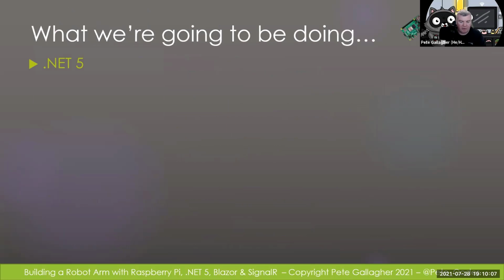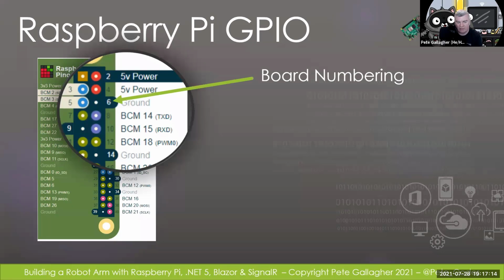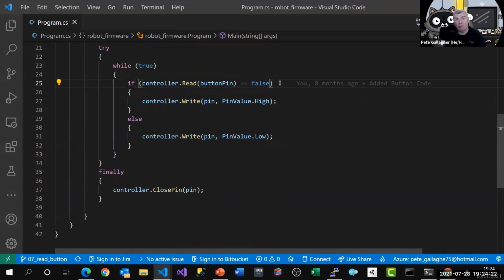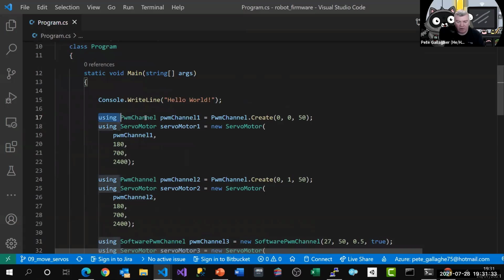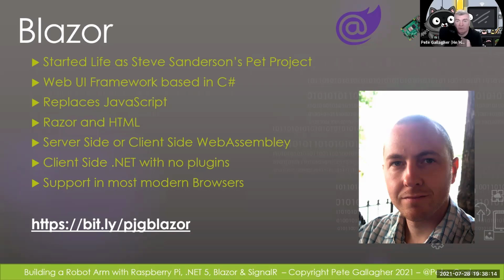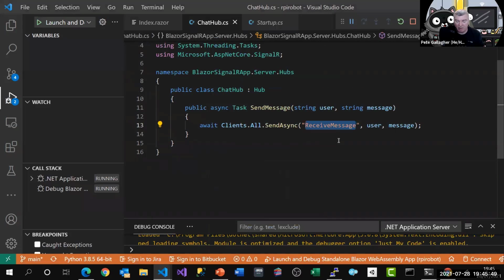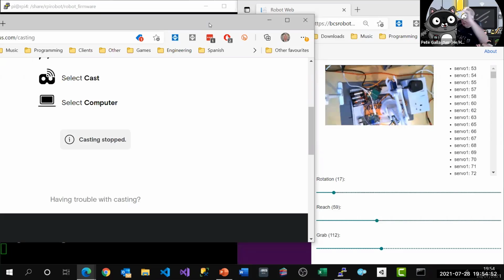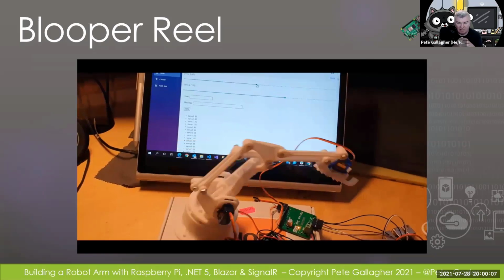Building a Raspberry Pi Robot Arm with .NET 5 , Blazor and SignalR with Peter Gallagher (2021-07)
About the Talk:
In this talk I take you through everything you need to build a robot arm with a Raspberry Pi, .NET 5 a Blazor App and SignalR.

We begin by talking about .NET 5 and seeing how easy it is to install .NET 5.

Then we look through the various circuits and spin up a console application to explore how we can control the GPIO on the Pi.

We then see how the Servos are wired up and get the code in place to start moving our Raspberry pi based Robot Arm.

Finally we look at a simple Blazor and SignalR app to control our robot remotely!

This talk appeals to all knowledge levels and anyone interested in getting into STEM, Electronics and Robotics.

About the Speaker:
Freelance Programmer for PJG Creations, Microsoft Azure MVP, Pluralsight Author... IoT Expert, proud dad, gadget addict and Meetup organiser.
Pete Gallagher is a Freelance IT Consultant, Microsoft Certified Trainer and Azure MVP, Pluralsight Author and owner of PJG Creations Ltd.

He has been creating software for decades and is happy programming in just about any language.

Pete has been involved in a wide span of tech in his many years of industry experience, including IoT Projects for; Royal Mail Stamp Vending before there was such a thing as modern IoT, Building Monitoring Systems, Internet Connected Self Service Kiosks and much more.

He has presented all over the UK on a variety of IoT Topics, including Azure IoT Hubs, Amazon Alexa, Particle Photon, Arduino etc etc.

Pete also organises​ Notts IoT, co-organises Dot Net Notts, Notts Dev Workshop and sits on the Board of LATi, a Loughborough based Advanced Technology networking group.

He is also an active STEM Ambassador and is passionate about making STEM subjects accessible to all ages.

Pete particularly likes gadgets of all kinds!

petecodes.co.uk (blog)